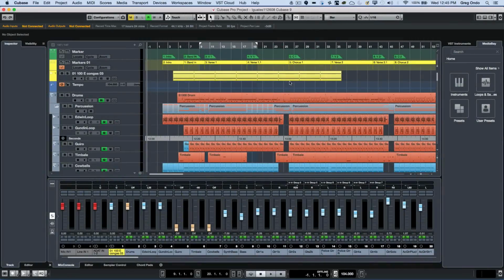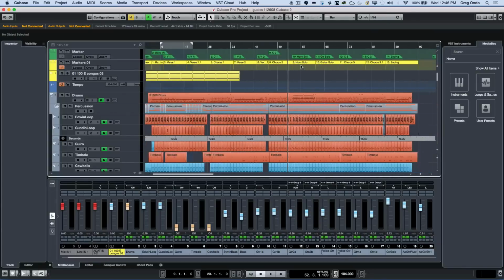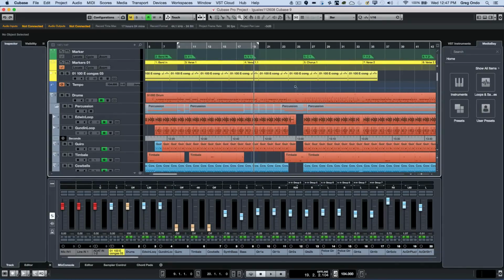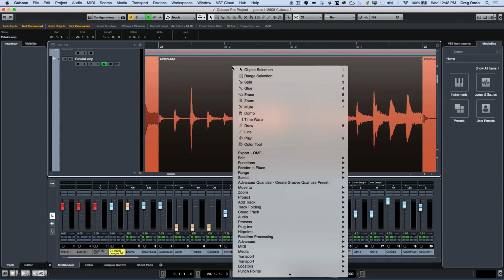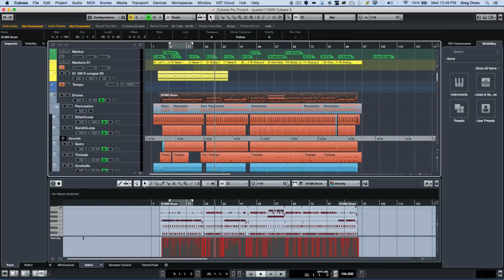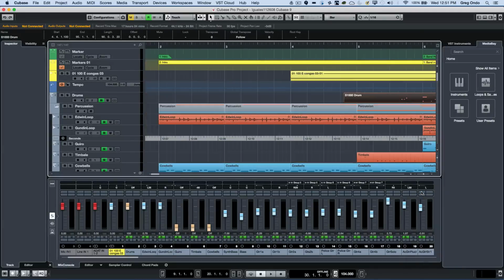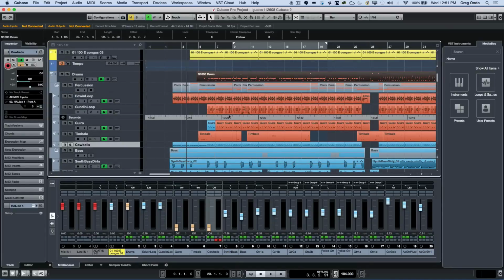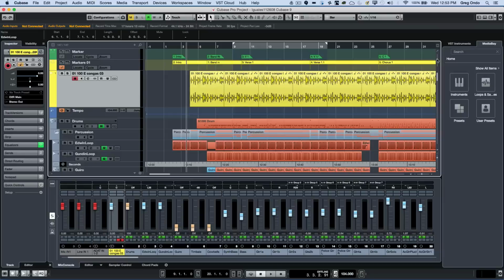Different Techniques for Zooming in Cubase | Q&A with Greg Ondo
This episode demonstrates many different techniques for zooming in Cubase’s Project window, which will speed up your editing. See the different zooms, get to use the zoom keys and learn more about the zooming options in Cubase. Happy zooming!